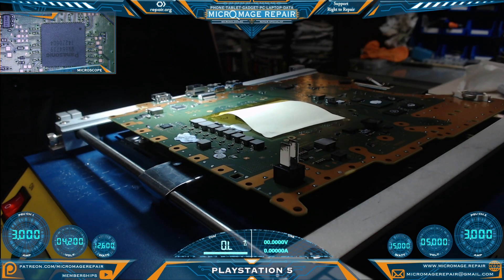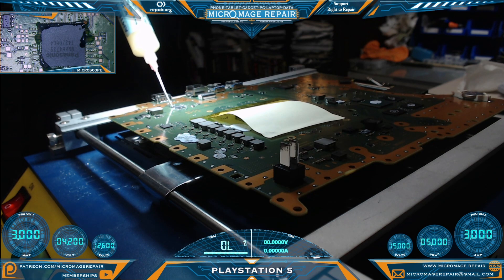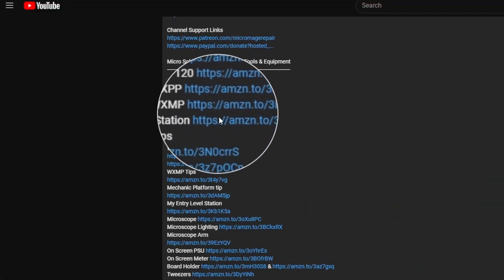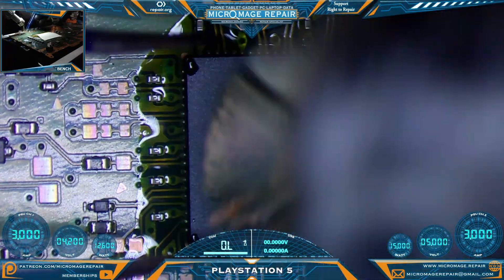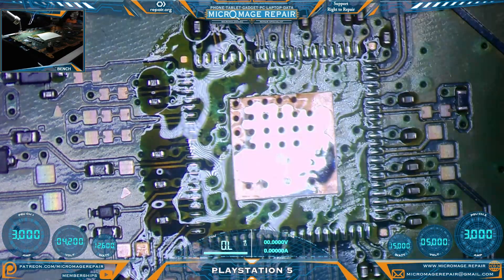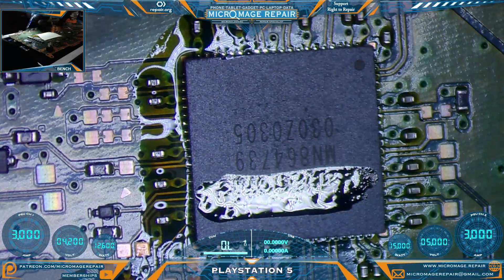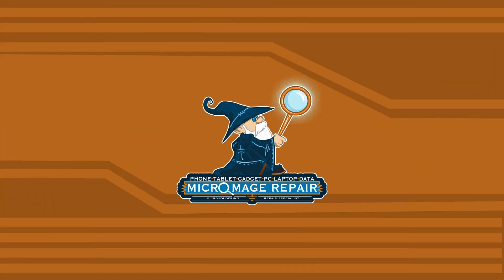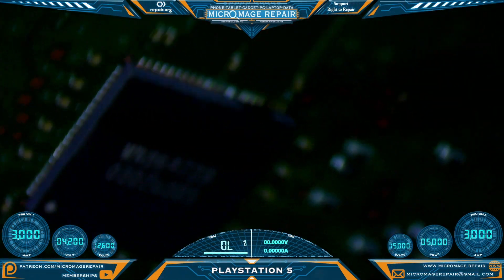🤓 MN864739 Encoder Replacement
Solder & Wick: 🤓 MN864739 Encoder Replacement

🔧Tools🔧
WXPP Tips
WXP120 Tips
WXMP Tips
Mechanic Platform tip
My Entry Level Station
Microscope Lighting
Microscope Arm
USB C battery module
Grinding Tools
E108
MAANT D1
or
Switch docking dongle
Gloves
High temperature gloves
T8280 Preheater